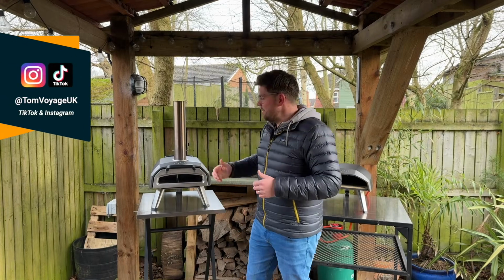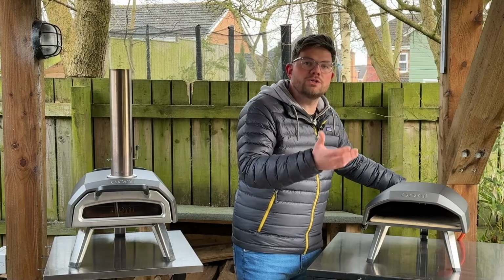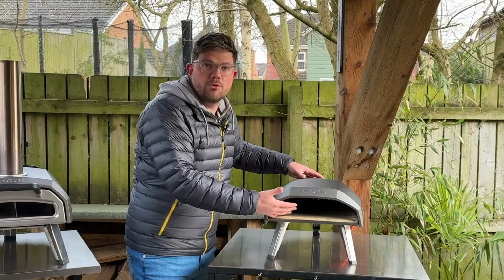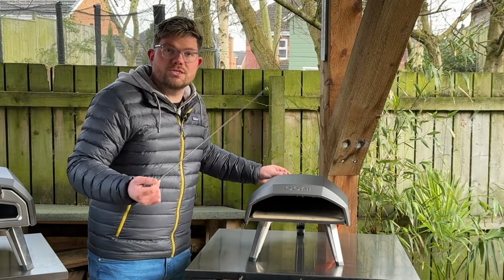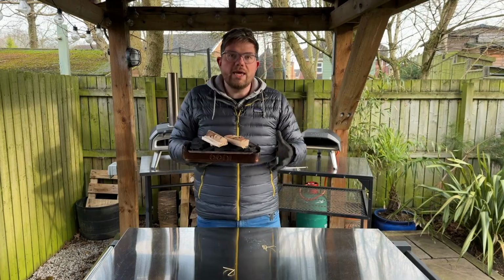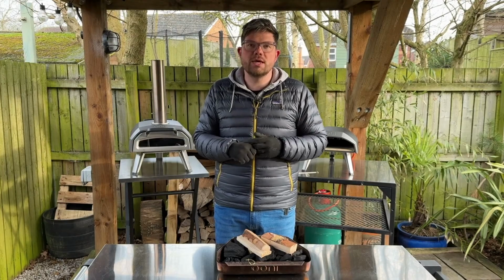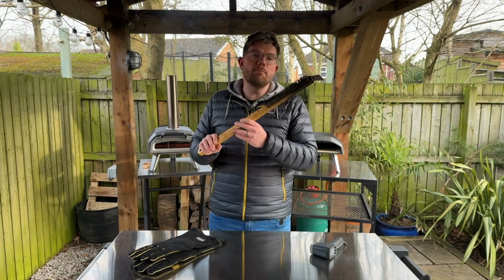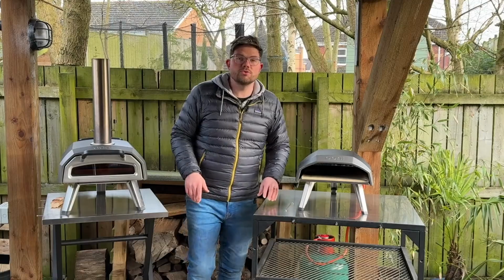Getting Started with Ooni Pizza Oven - Part 1 - Setting Up Your Pizza Oven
PART 1 - Setting up your Ooni pizza oven
Welcome to my 2 part series on getting started with your Ooni pizza oven. In this video, we show you how to set up your ooni Karu wood fired pizza oven, and your Ooni Koda 12 gas powered pizza oven.

Logs Supplied by Love Logs 🌱🪵🔥

👩🏼‍🍳 PIZZA DOUGH RECIPE (Makes 6 x 260g Dough Balls)
• 00 Flour - 900g (100%)
• Tepid Water - 615g (68%)
• Fine Sea Salt - 27g (3%)
• Olive Oil - 14g (1.5%)
•Fresh Yeast - 4g (0.4%)

🥣  PIZZA DOUGH METHOD
1. Combine Ingredients
2. Mix until in one smooth dough ball
3. Knead for 5-10 minutes
4. Proof in an airtight oiled tub, Room Temp for 3 hour
5. Measure out 6 equal balls (260g each) and shape into balls
6. Proof for a further 48 hours in the fridge
7. Remove dough from fridge and bring to room temp (2 hours)
8. Bake on wood fired oven at 450c (850f) for 60 - 90 seconds

🎥 CHAPTERS

Intro - 00:00
Types of Pizza Oven - 00:29
Ooni Karu 2 - 01:00
Ooni Koda 12 - 01:46
Oven Placement - 02:17
Lighting a Gas Fire - 03:37
Lighting a Wood Fire  - 04:46
Essential Accessories  - 08:28
Oven Tables - 09:30